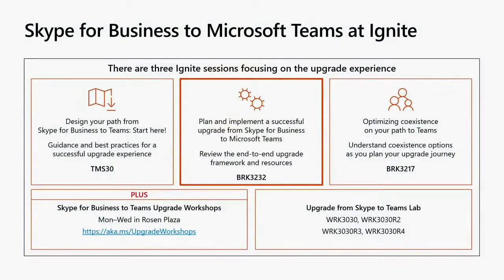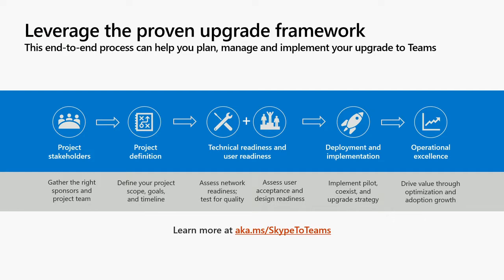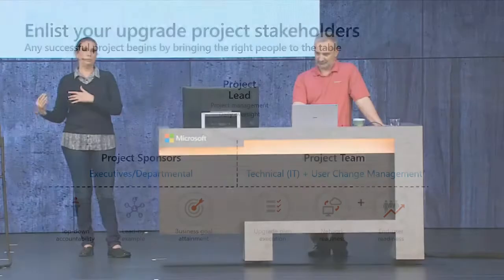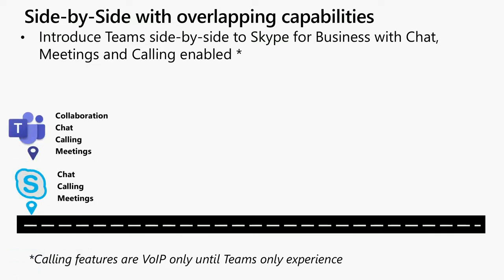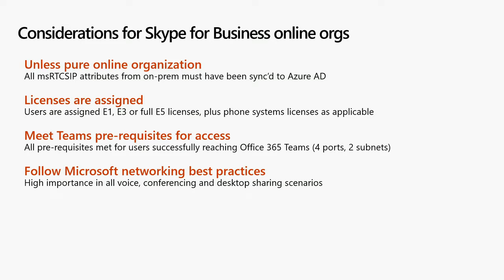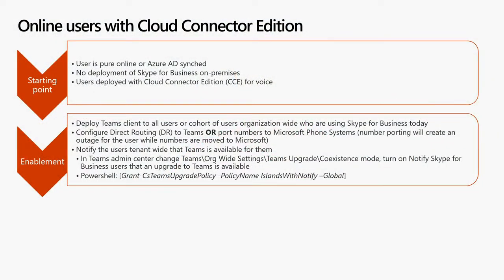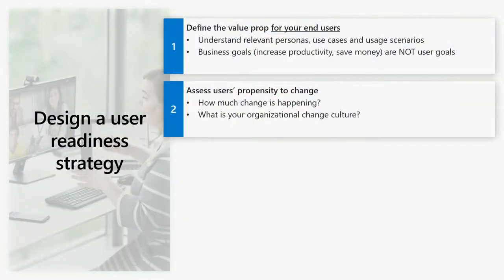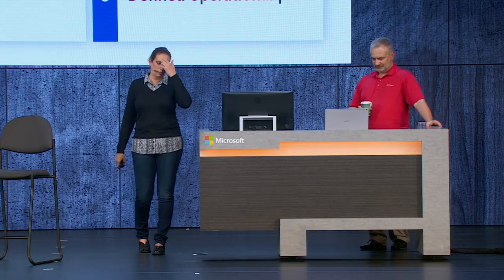Plan and implement a successful upgrade from Skype for Business to Microsoft Teams | BRK3232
This session offers guidance for a successful upgrade as well as shares best practices and tips for avoiding common pitfalls when planning your upgrade. Hear from a customer who successfully completed their upgrade leveraging change management fundamentals and adoption resources to enable their users to embrace new ways of working.